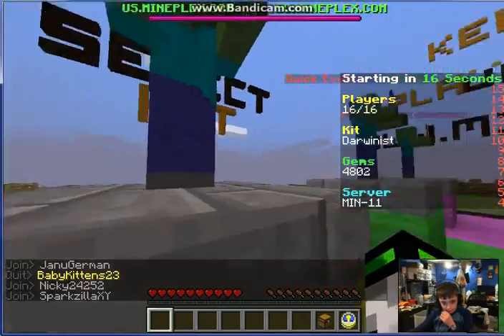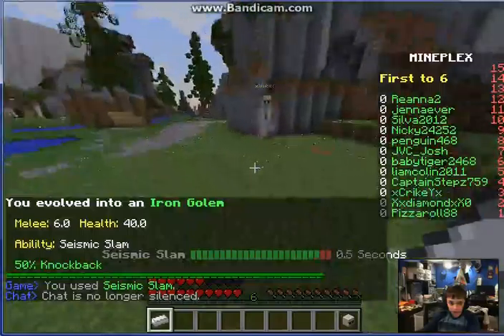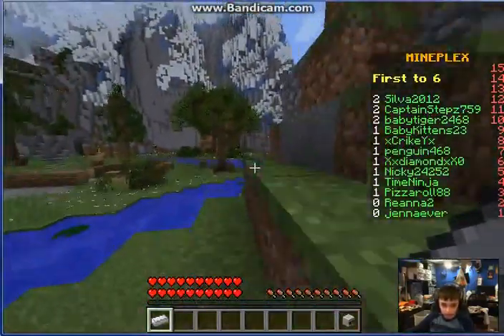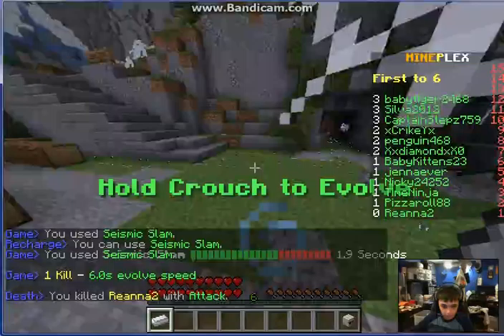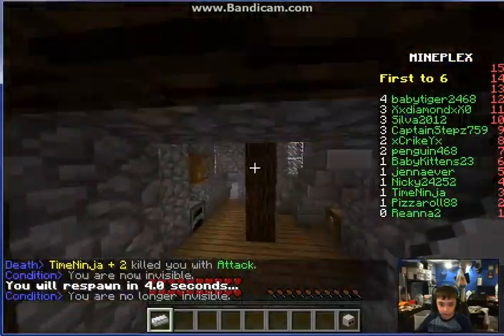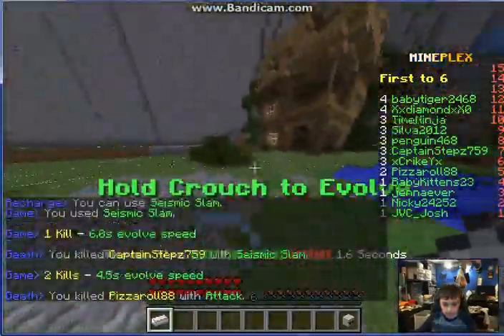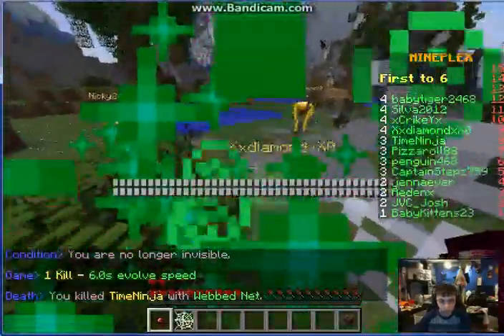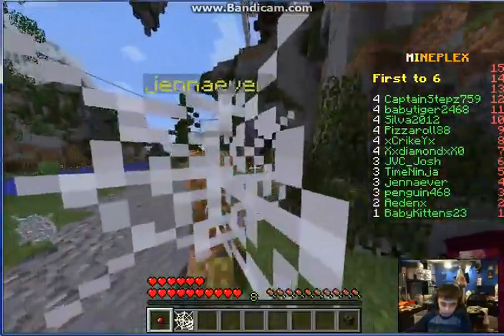strategist: evover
some strategies for evolution on mineplex